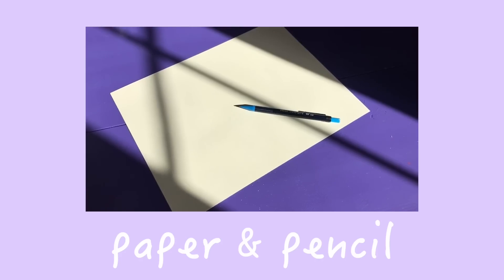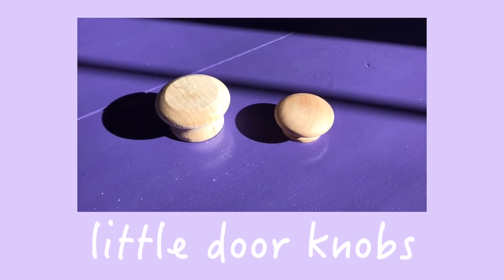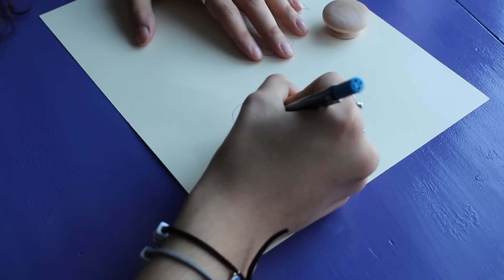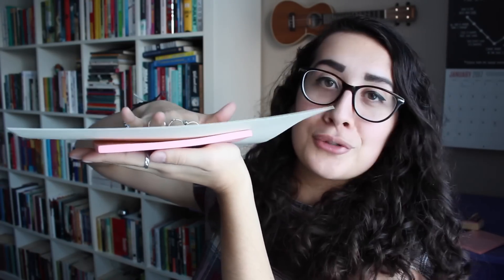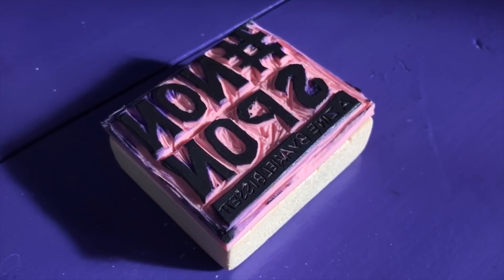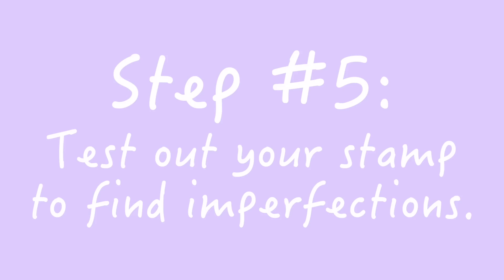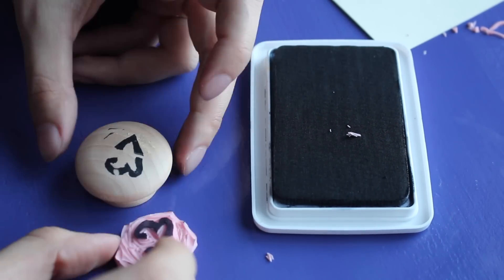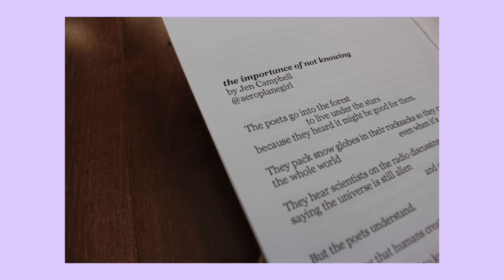How To: Make A Stamp!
In making my new zine I learned how to make stamps, so I thought it be fun to share the knowledge!

What you will need:
Paper
Pencil
Carving Block (I have Speedball Speedy-Carve)
An Ink Pad
Little Door Knobs (optional)
Linoleum Cutter (I have Speedball Linoleum Cutter)
Glue (which, oops! I forgot to mention!)

Instructions:
1. Design your stamp and trace over it lots.
2. Cut your carving block to the right size.
3. Transfer your design onto your carving block.
4. Carve out your design.
5. Test out your stamp to find imperfections.
6. Stamp your design onto your handle.
7. Glue your rubber stamp onto your door handle.
8. Ta-da! Stamp everything in sight!